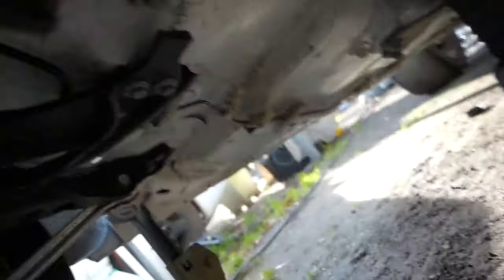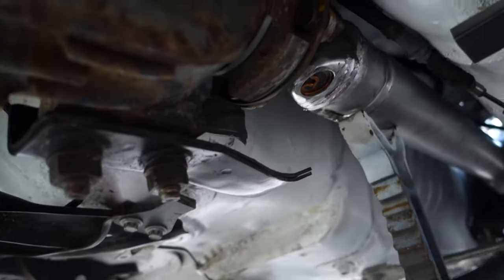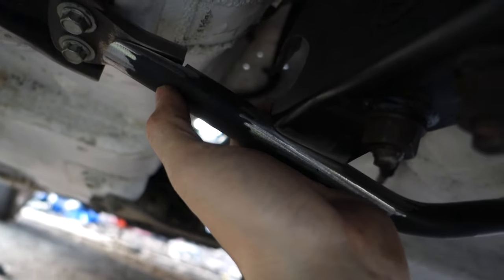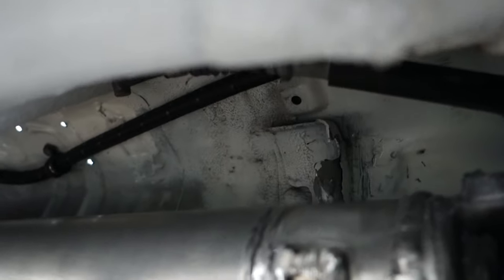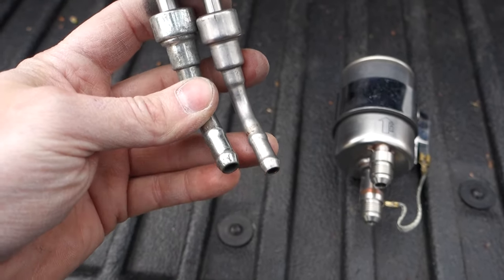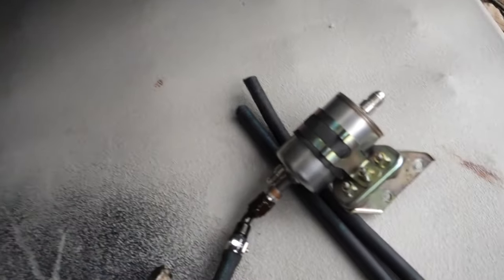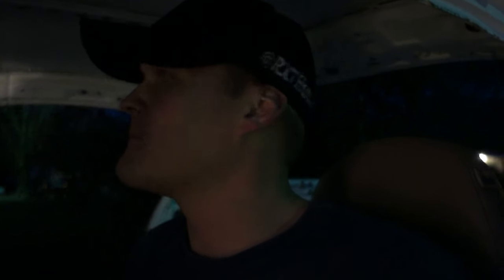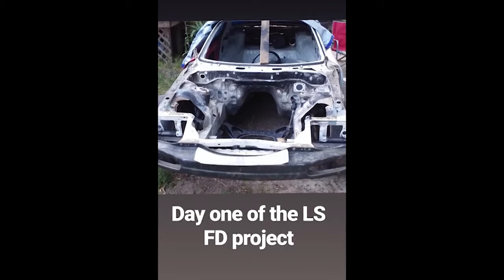LS1 FD RX-7 BROKEN TOO MUCH V8 GOODNESS